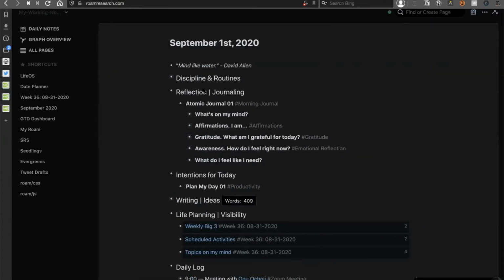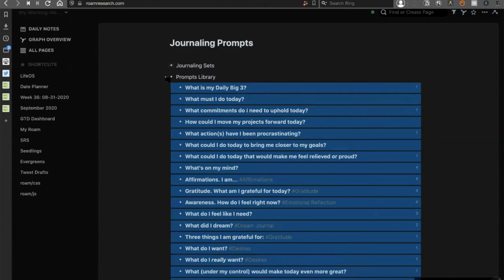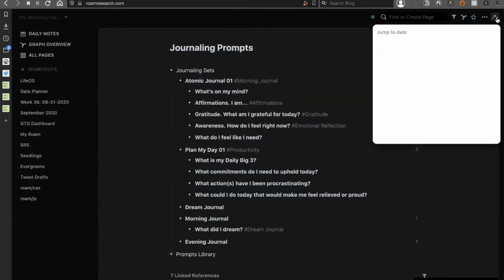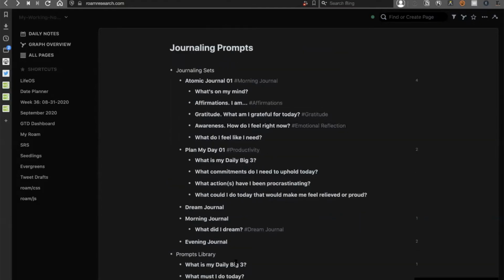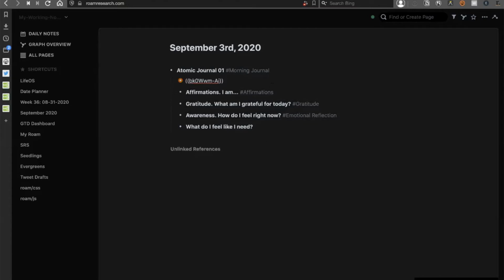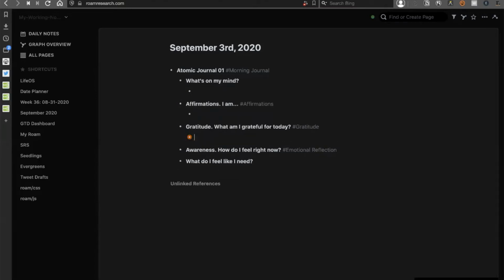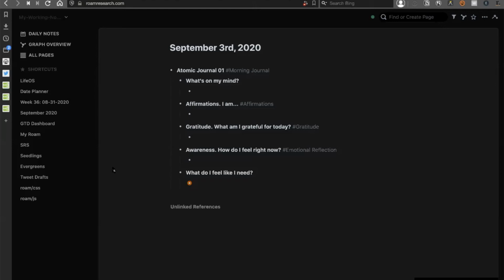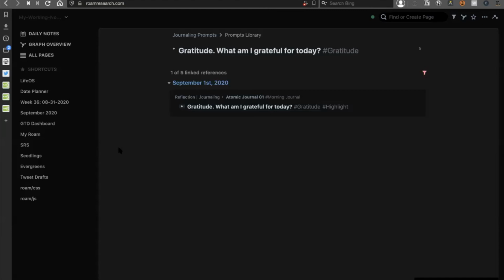Brandon Toner's Roam Journal